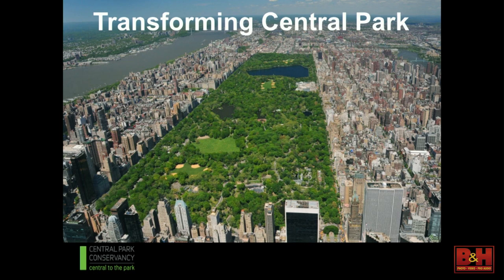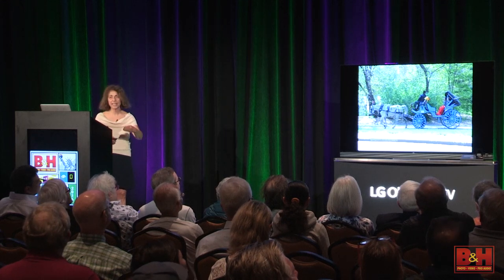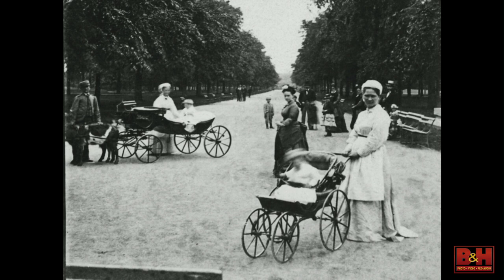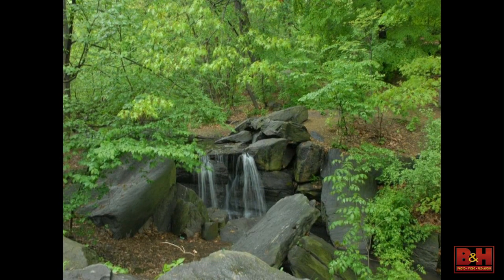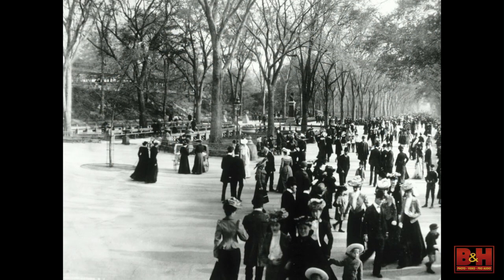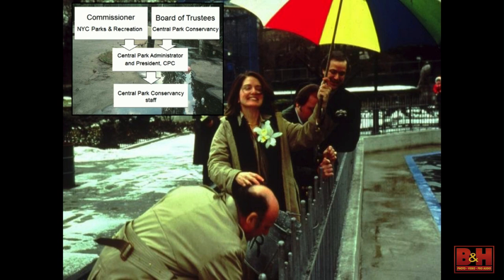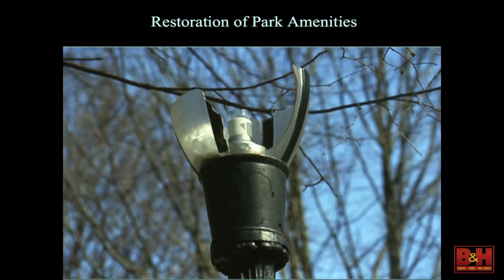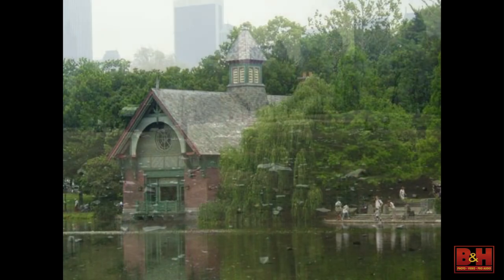Optic 2016: Transforming Central Park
Join Central Park Conservancy Photographer and Historian Sara Cedar Miller for a short illustrated presentation on the beautiful design and spectacular features of the Park. Learn about the miraculous transformation of the Park from national disgrace to national treasure by the Central Park Conservancy, the not for profit organization that has managed, restored and maintained the nation's most celebrated urban park for the past 35 years.